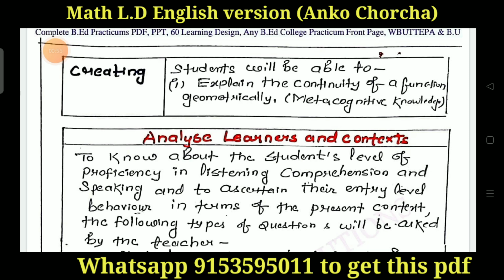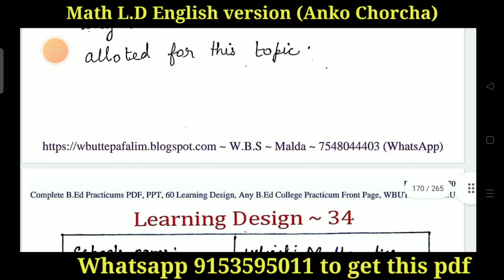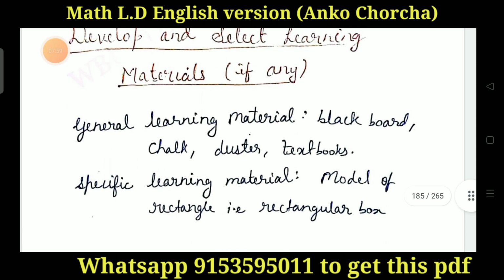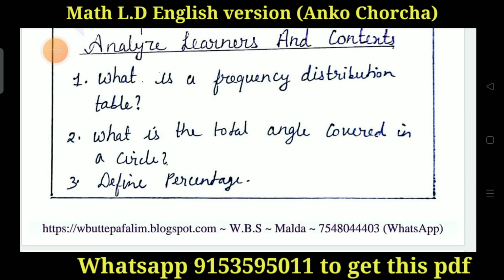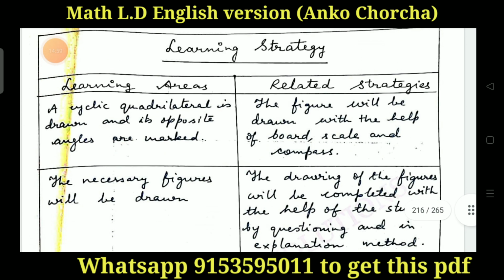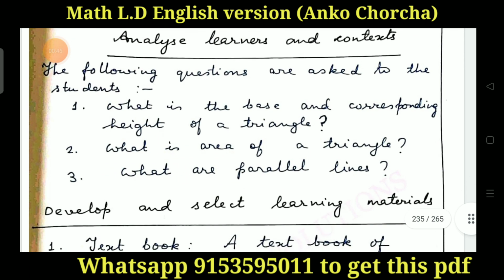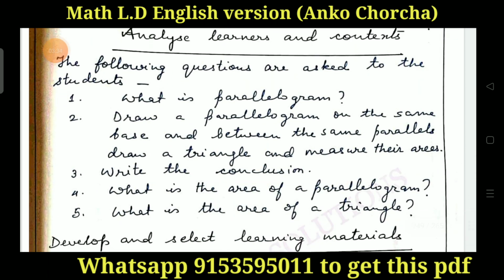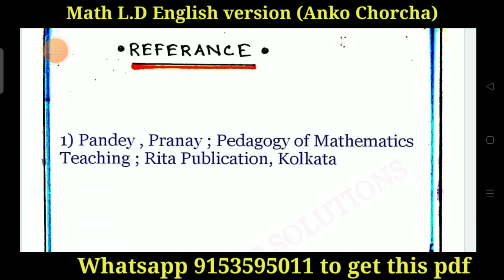Learning Design on Mathematics Part 3 (English Version) for B.Ed 3rd Semester Students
This video is about mathematics Learning Design through English Version for b.ed 3rd sem student ( Part 3 ).
The  learning design or Learning design on mathematics, B.Ed practicum Pedagogy of life science for  b.ed 3rd sem are included here.

Student get help about Learning Design ,English version- B.Ed 3rd Sem practicum and  mathematics learning design.

We cover the area of Learning design on life science as well as math method learning design or learning design on life subject for b.ed student.

Follow our channel to get more information about English version- B.Ed 3rd Sem learning design
, English version - B.Ed 3rd Sem learning design.

Our Channel Anko Chorcha / অঙ্ক চর্চা